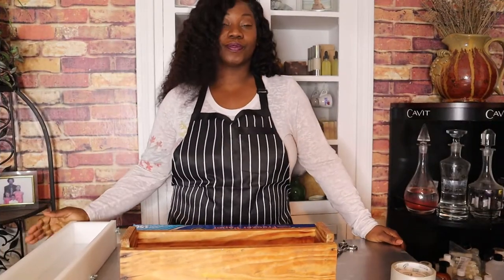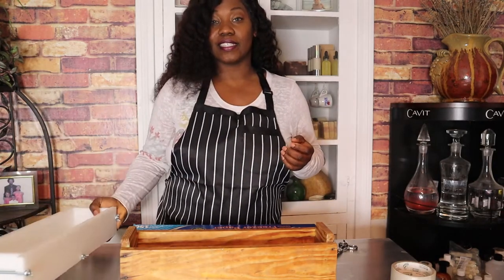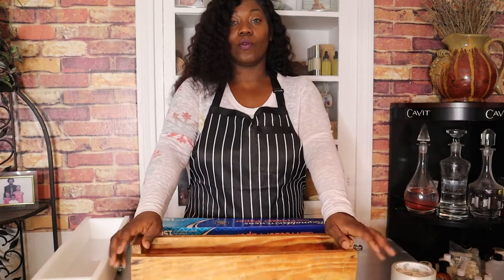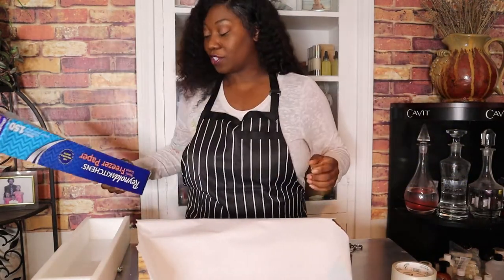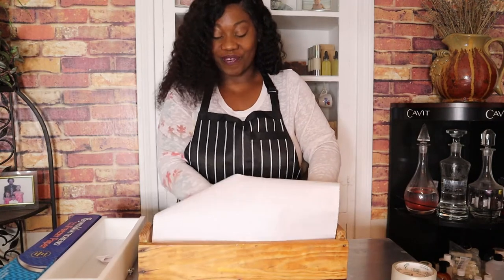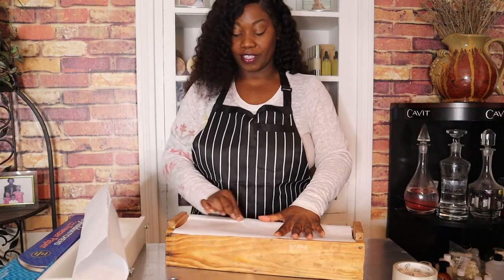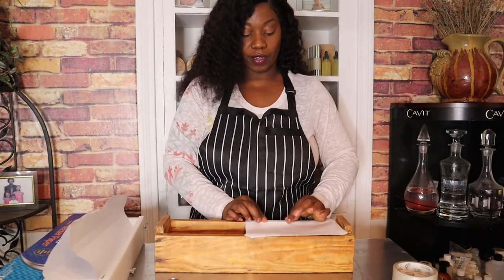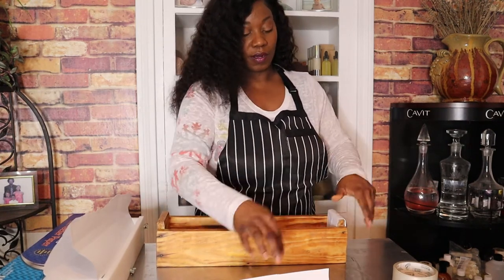Wrapping My Soap Boxes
Hey, It's been a while!!! I wanted to share how I wrap my soapboxes. This is not my favorite part of making soap and I'm sure there is an easier way. If you are a soapmaker and use wooden molds, how do you wrap your boxes?